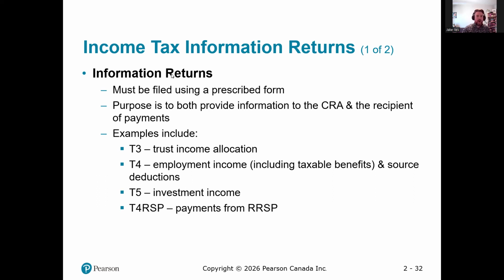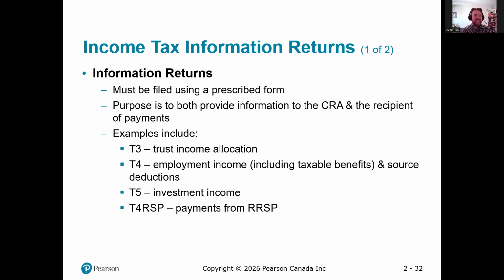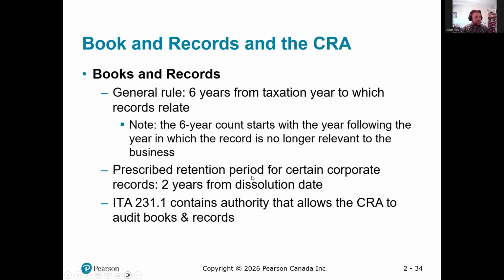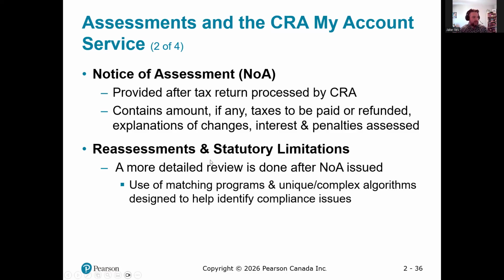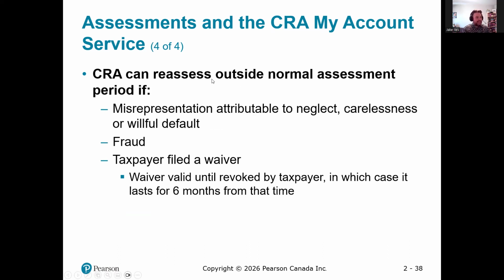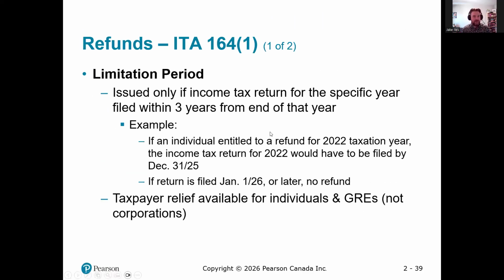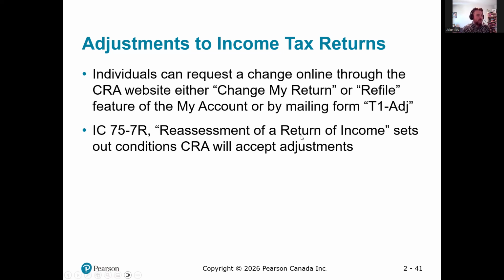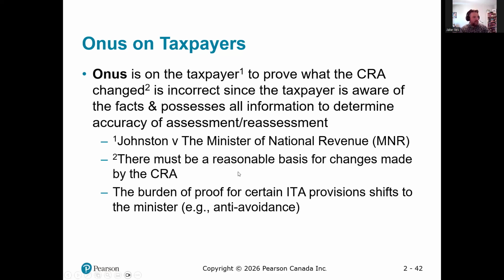Fina 3043 M2 V5 Tax Assessments and Records